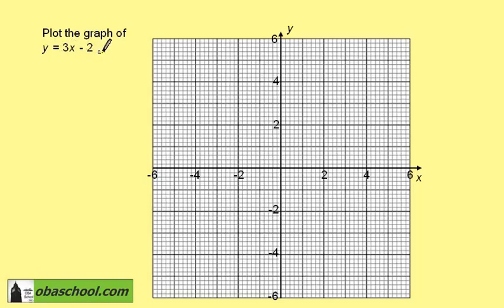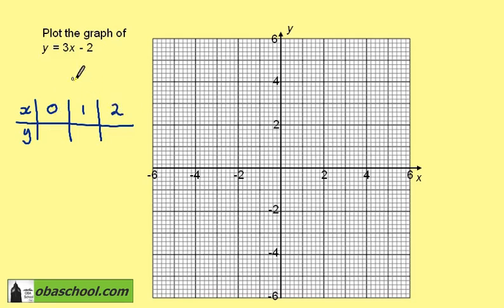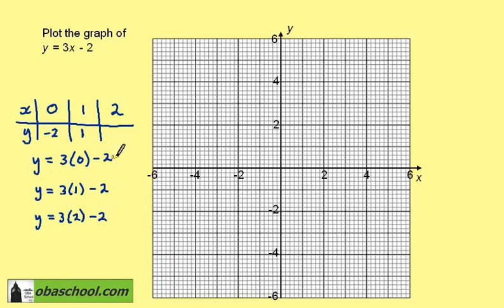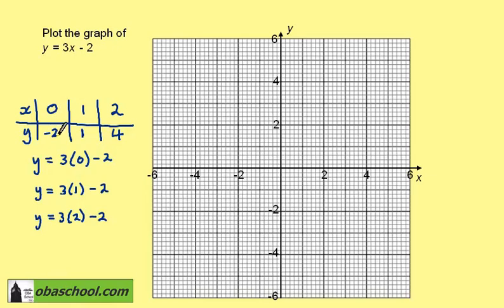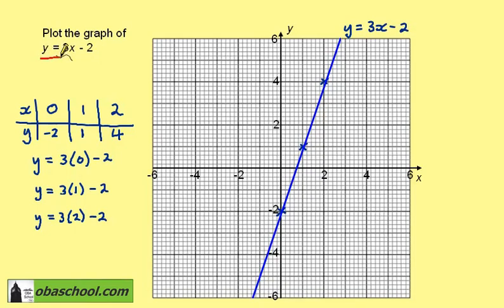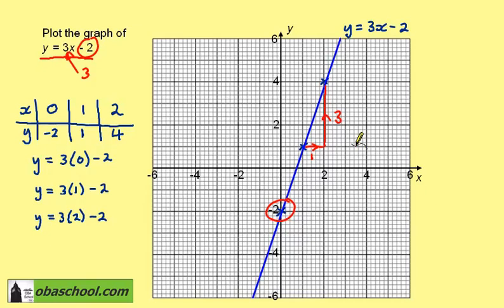Edexcel Maths Higher GCSE Revision - Graphs - More Linear Graphs - Plotting Example 2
MHG1 Ch6.2 Graphs - More Linear Graphs - Plotting Example 2.